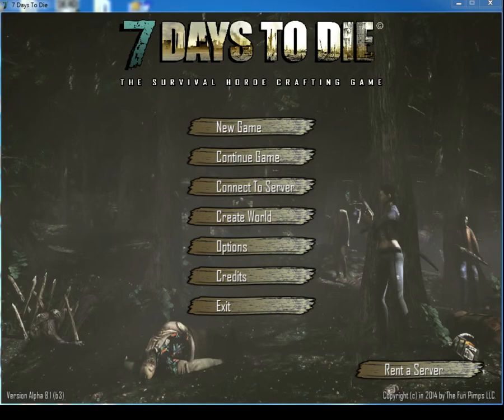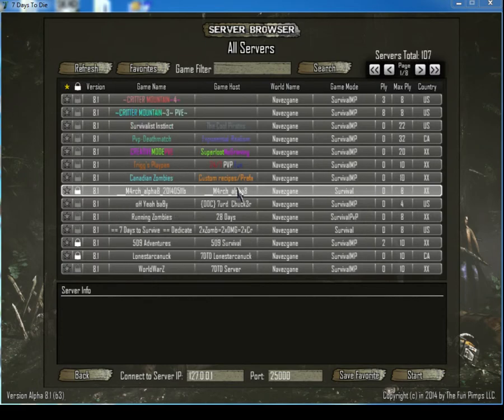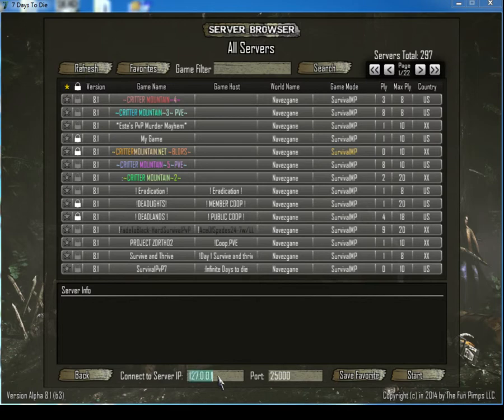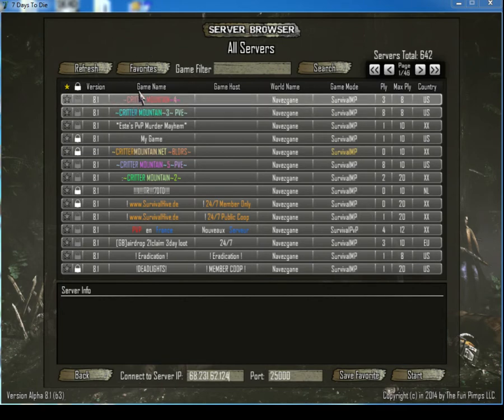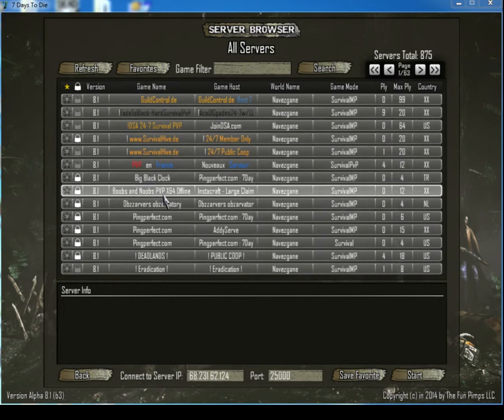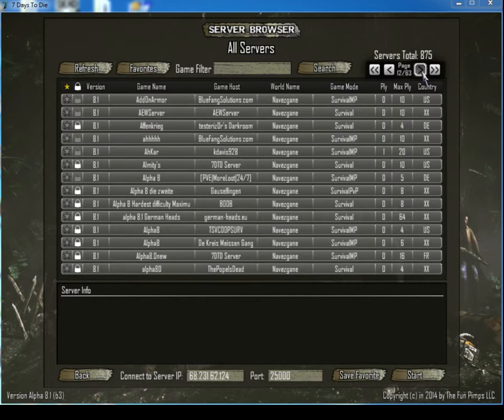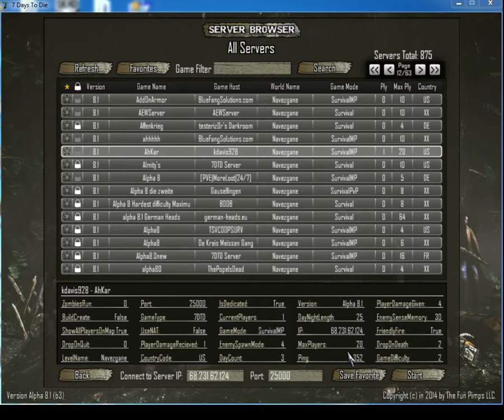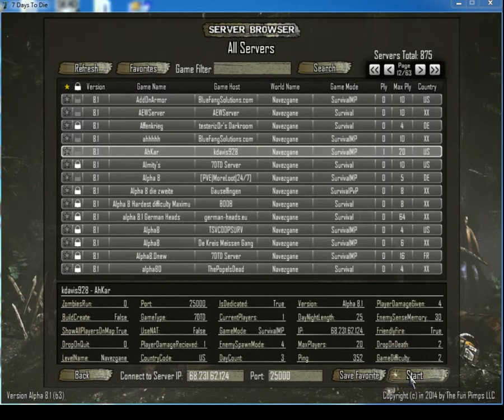Server Login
Demo on how to access the dedicated server AhKar.  We are a friendly PVP server, working toward hosting regular events.